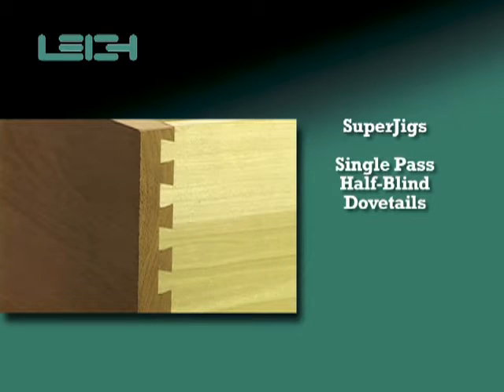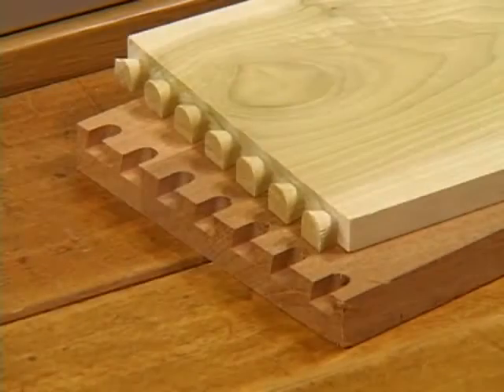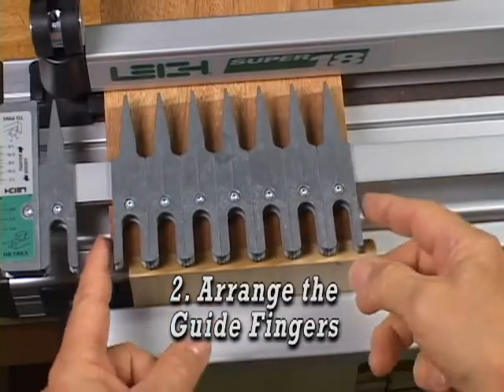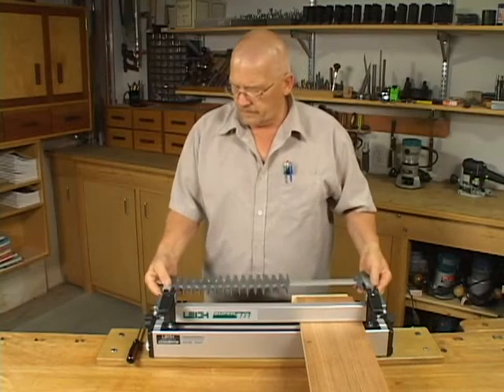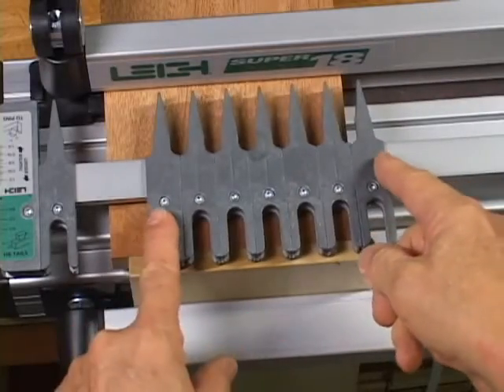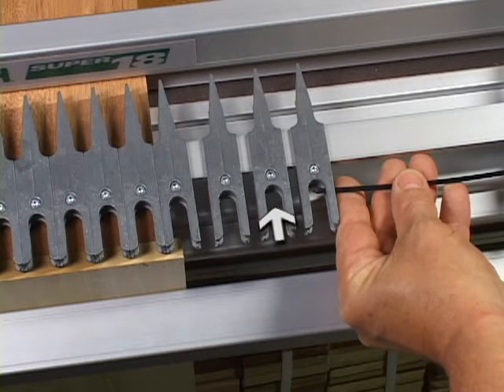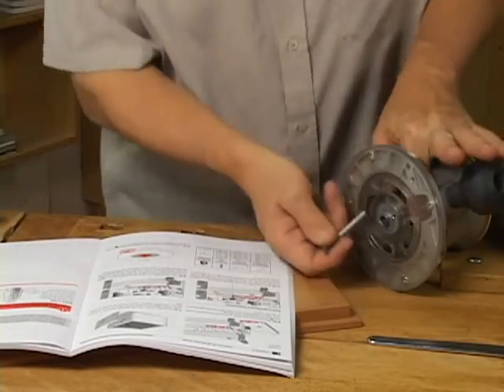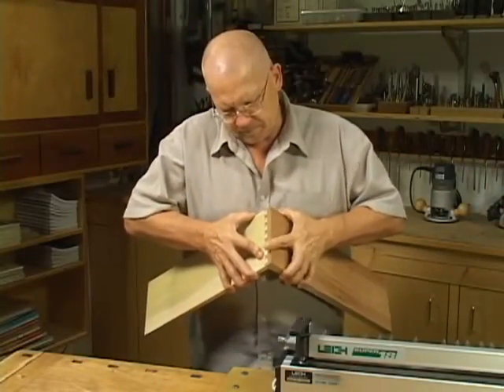Single Pass Half blind Dovetails on a Leigh Super Jig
Available in 12", 18" or 24" widths for every woodworker and budget, Leigh Super Jigs offer exceptional value.

Variably spaced, through dovetails, half-blind dovetails and box joints are all possible. The infinitely adjustable one piece fingers are easily positioned for any joint pattern and you are always guaranteed a half pin at each edge of the joint, regardless of board width.

Install the included cross cut fence, and the dovetail finger assembly becomes a sliding dovetail template.

For fast production you can rout half-blind pin boards and tail boards at the same time!

The finger assembly produces two sizes of box joints, 5/16" and 5/8".

Use the supplied spacer to position the fingers and offset the socket board and rout perfect joints.

Super Jigs include the unique Leigh e7 guide bush which enables very precise adjustments of joint fit to box joints and sliding dovetails. Also includes: 8° and 14° dovetail cutters, 5/16" diameter straight cutter (all 8mm shank), comprehensive user guide, instructional DVD, cam action material clamps, guide bars for cutting sliding dovetails and mounting hardware.

Please note: Leigh dovetail jig design is based on the imperial system of measurement but adjustment scales are available in either metric or imperial versions, the metric scales showing imperial equivalents,12.7mm, 9.5mm etc.

N.B. The addition of an adaptor for threaded guide bushes will be necessary for most UK routers. To help you select the correct guide bush system, please download the User Manual which contains a selection chart.